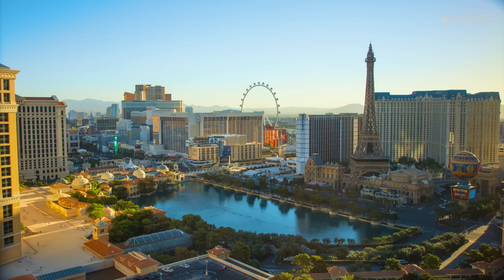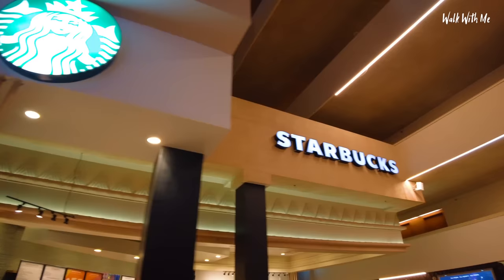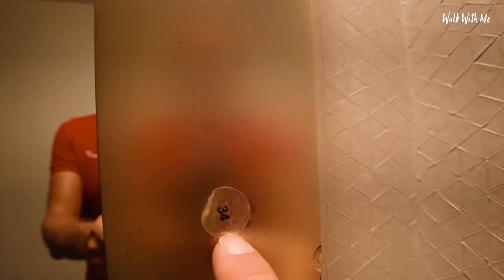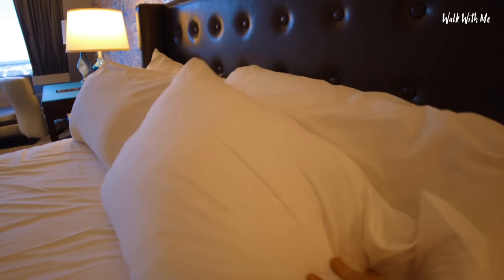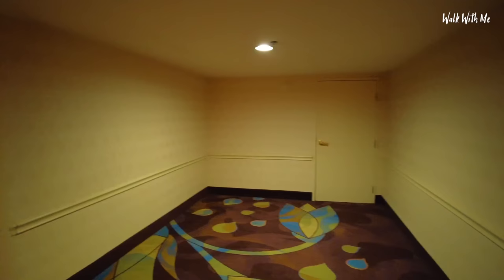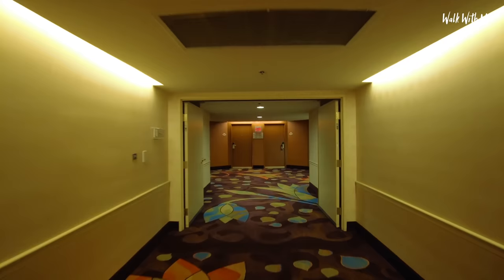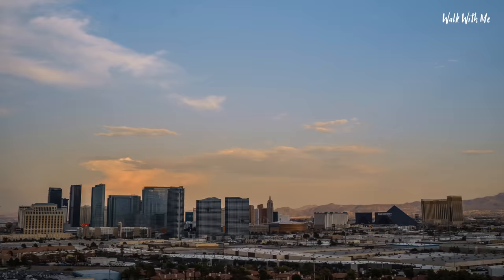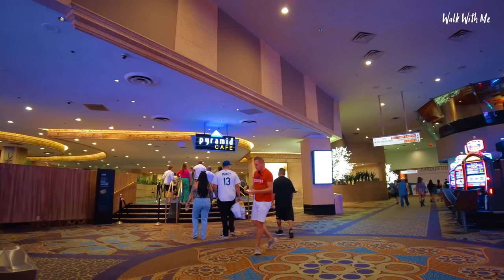I Stay In A Pyramid Hotel - The Luxor In Las Vegas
It's a one-of-a-kind Pyramid hotel in Las Vegas and I booked the cheapest room and stayed for one night! some say it's the WORST-rated hotel others say it's the MOST haunted hotel on the Las Vegas strip! - let's find out which one it is?

Facebook - Search Walk With Me TimY